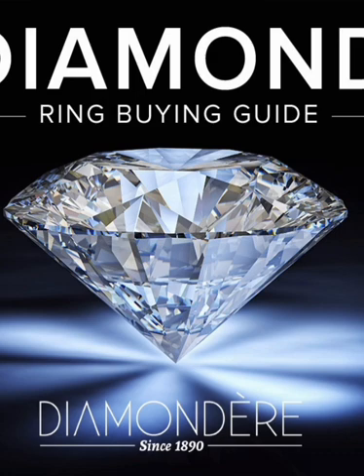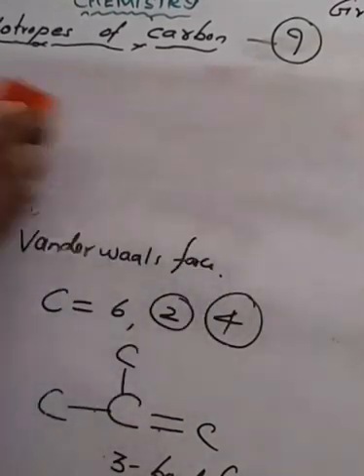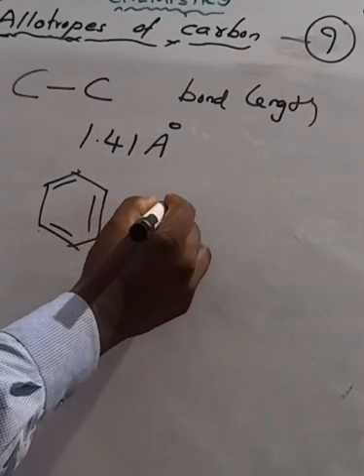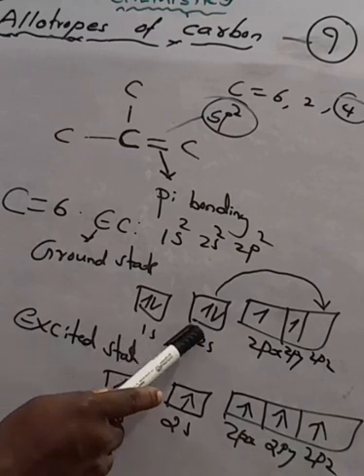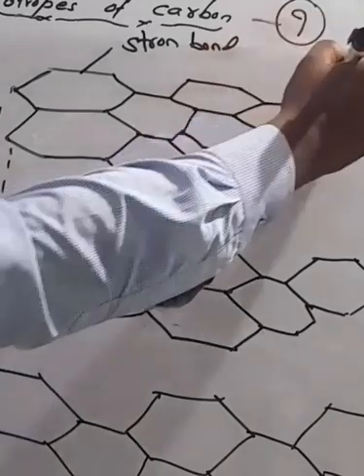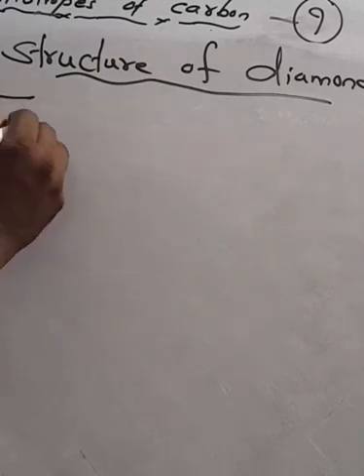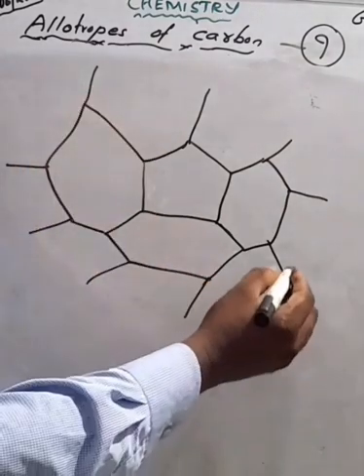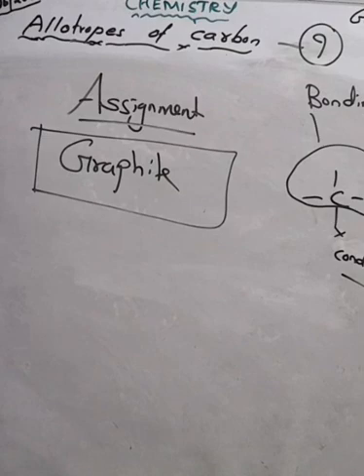Grade 12|Chemistry |Allotropes of carbon | 04/06/2021| 11.20am